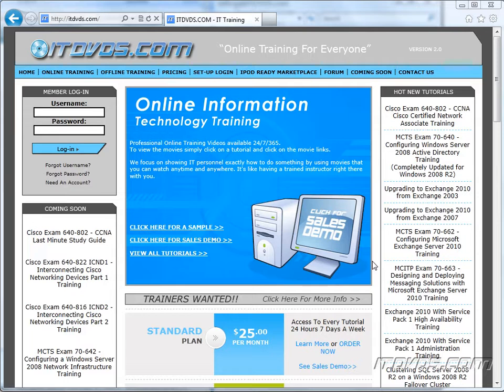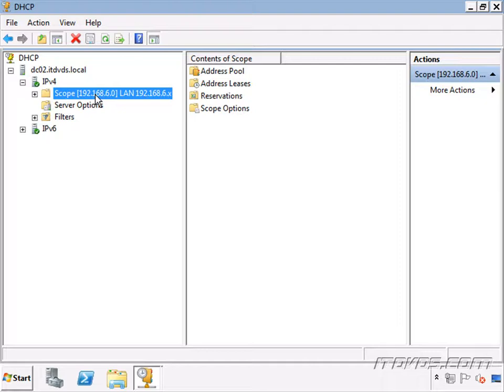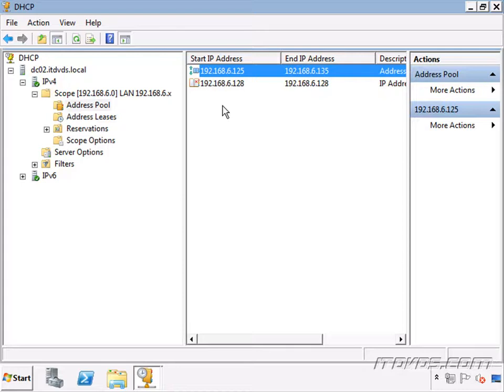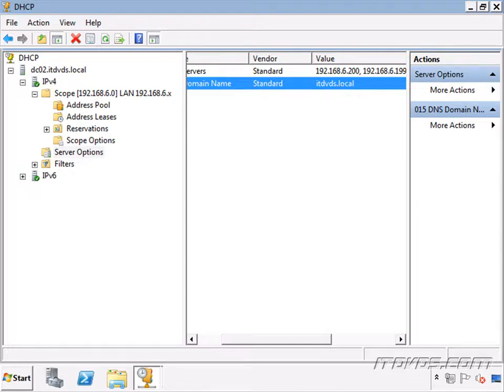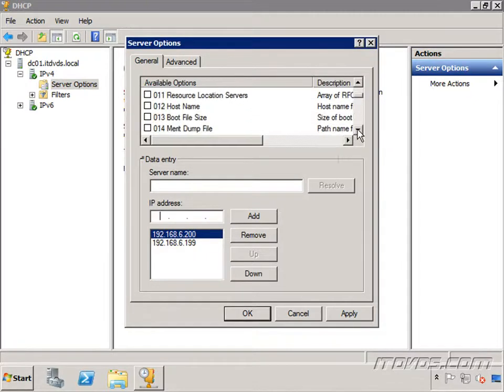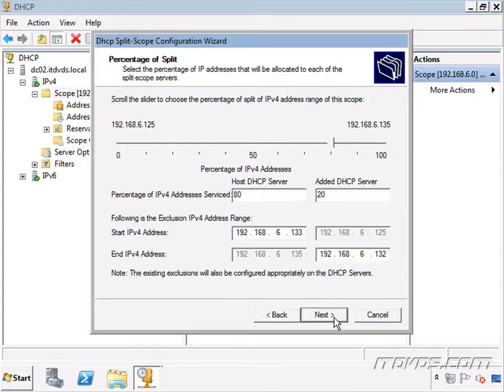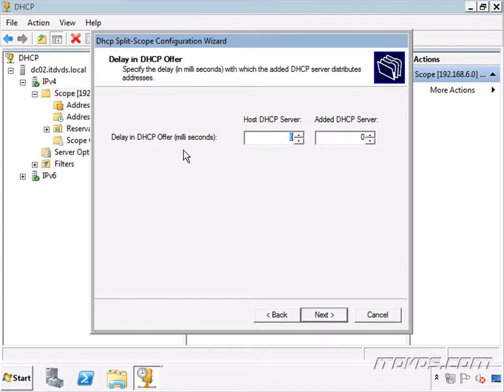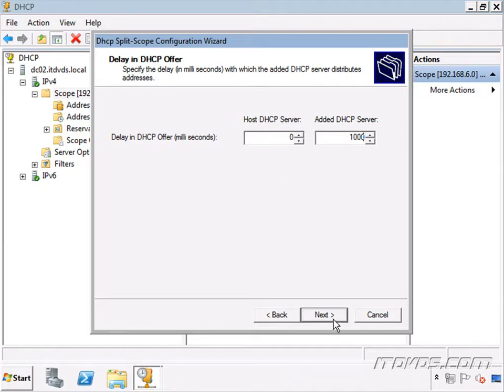DHCP Server Redundancy and Split Scopes - MCTS 70-642 CBT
This is just a sample of the training from the MCTS Exam 70-642 - Configuring a Windows Server 2008 Network Infrastructure Training that goes over DHCP Redundancy and using the new Split Scope Wizard that comes with Windows 2008 R2.